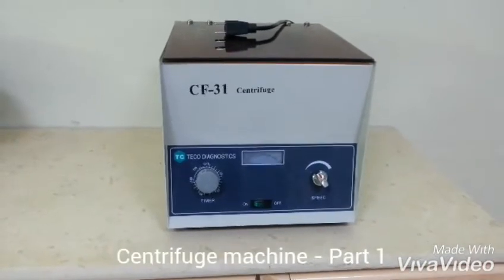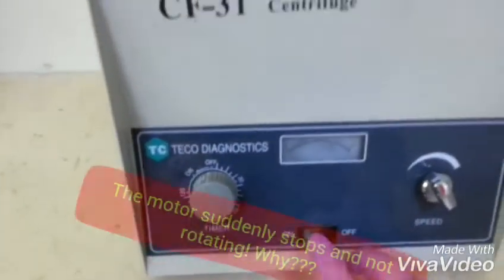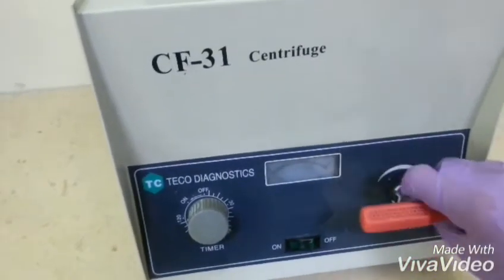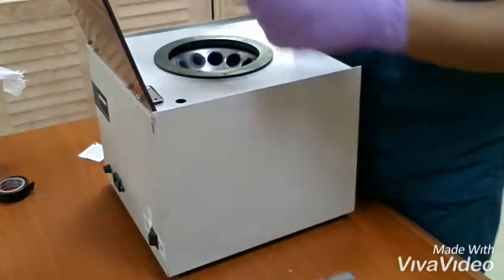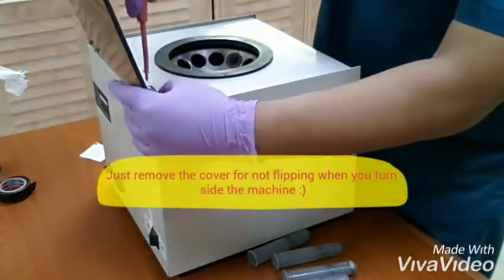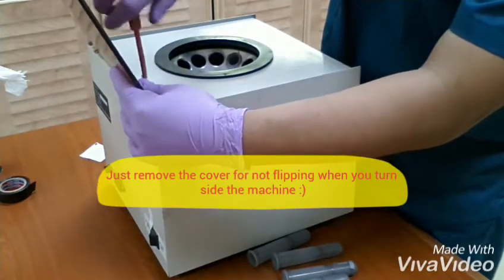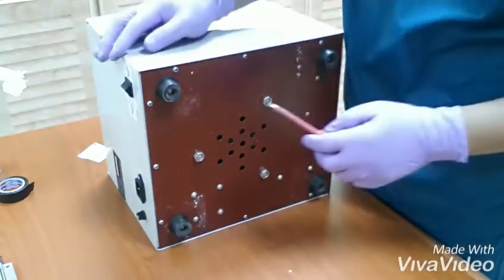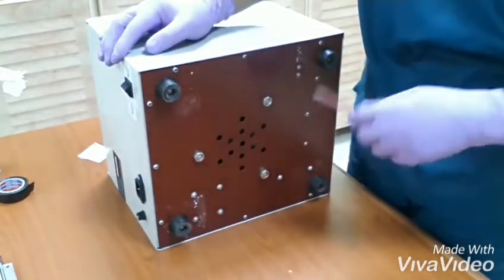Centrifuge machine stops -Part 1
How to fix  centrifuge machine | TC| Teco | Carbon brush | Dammays tv